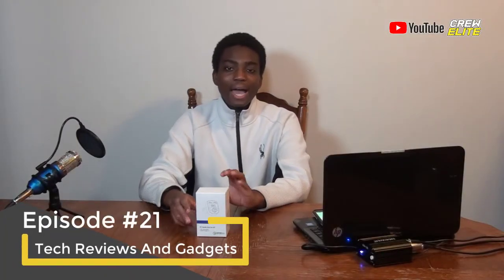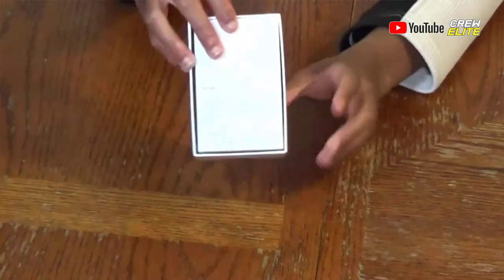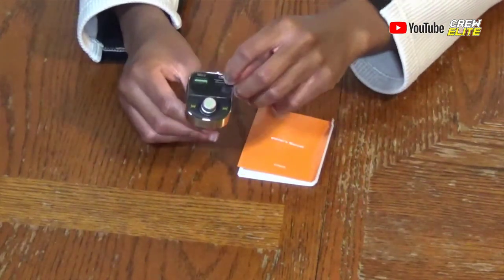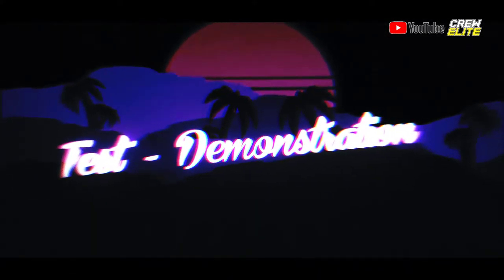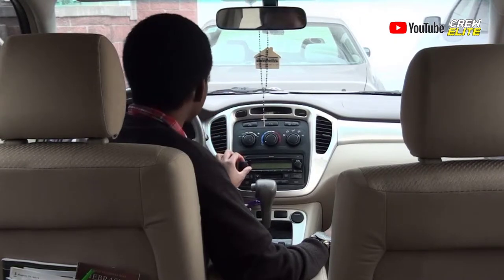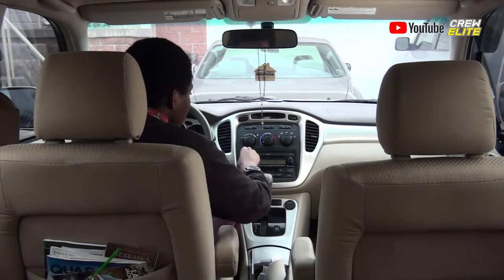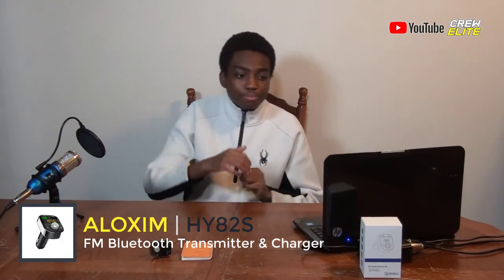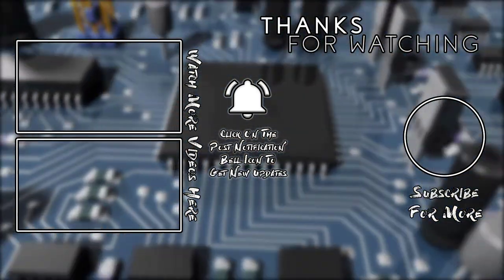Aloxim HY82S: 12V DC Bluetooth Wireless FM Transmitter With Charger | Best FM Transmitter [REVIEW]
CrewElite©